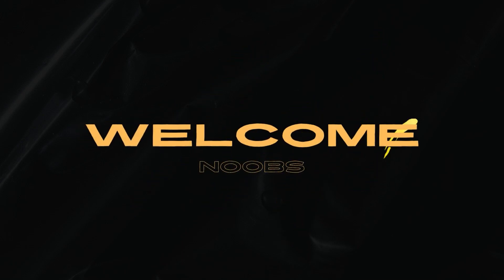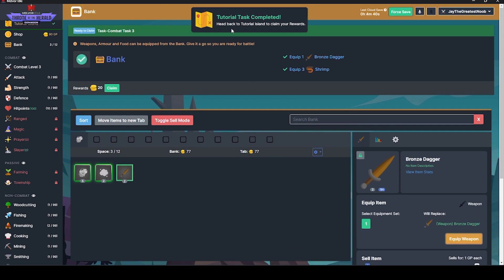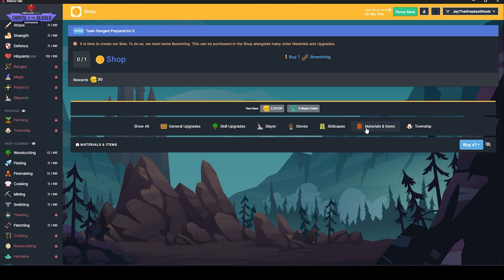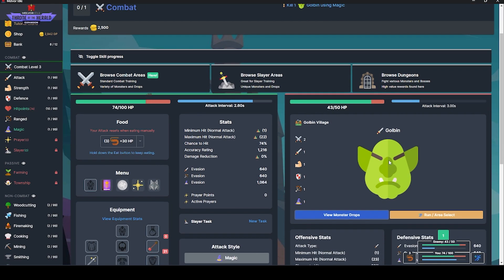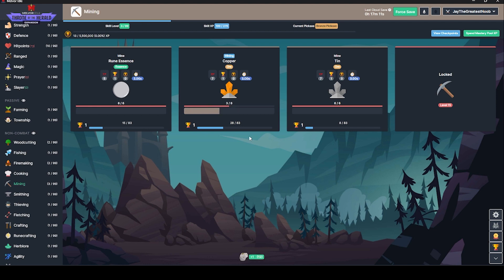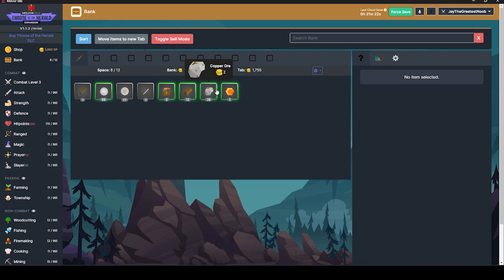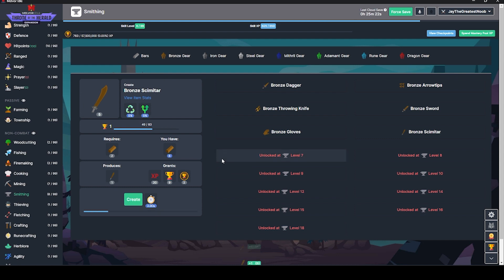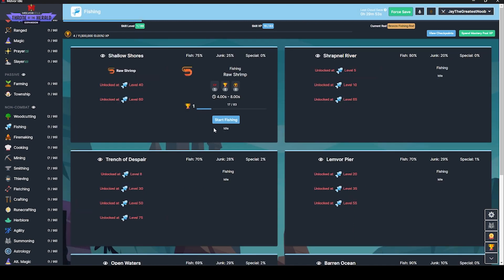Melvor Idle - First Impression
Today, I play the incremental game based on the game of our childhood. RUNESCAPE.

I can also create an OSRS account should you the viewers want that. But that is up to you to decide what you would like for me to play.